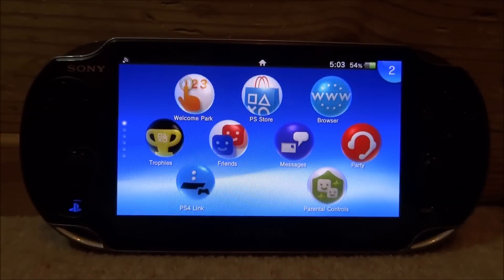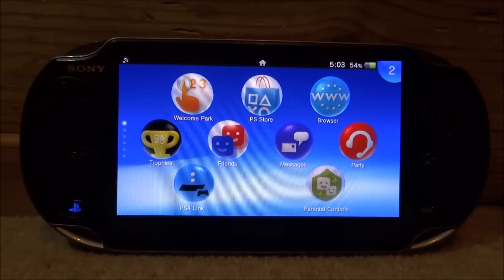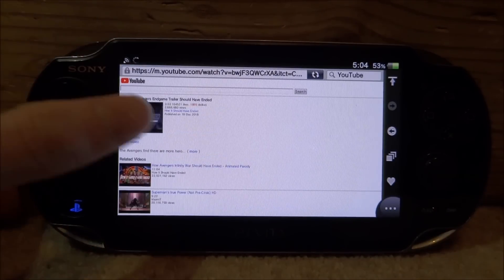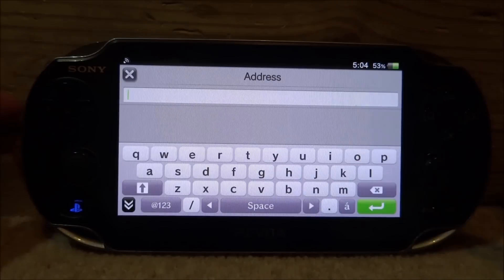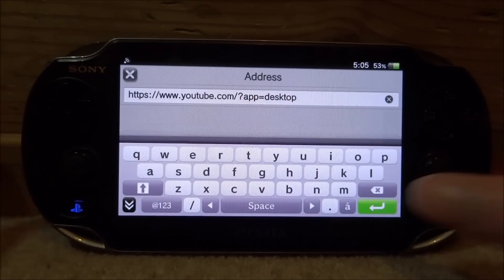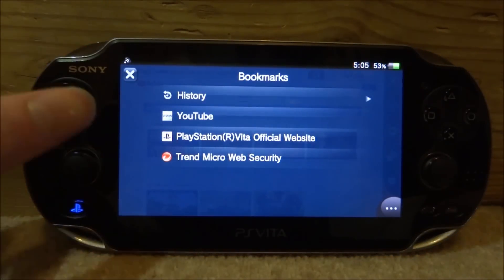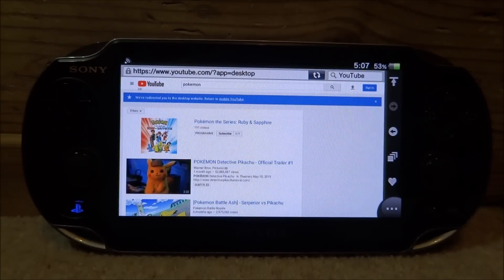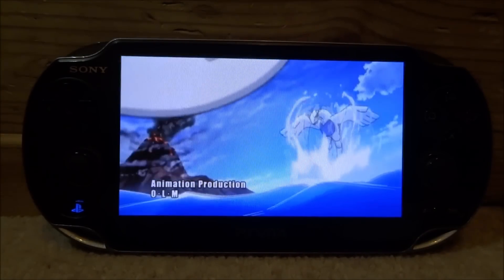YouTube Broke On The PS Vita!? (How To Fix It)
For this quick video, I’ll show you guys how to get YouTube working on the PS Vita again! Recently it changed to the mobile version that gets the “Could not find the application” error.